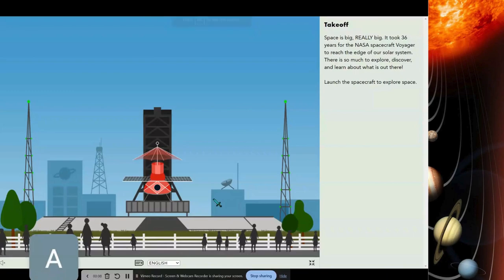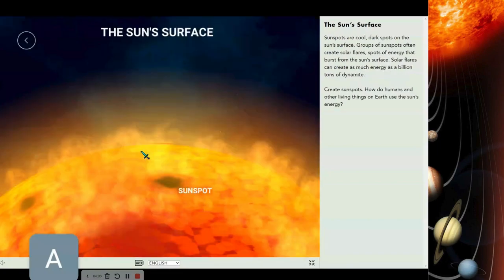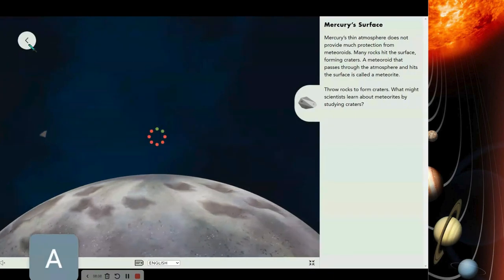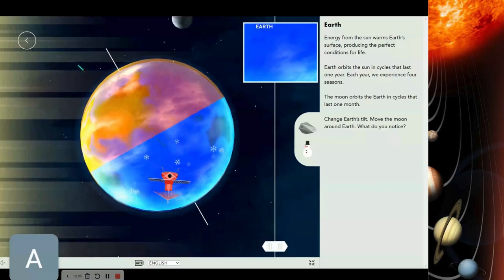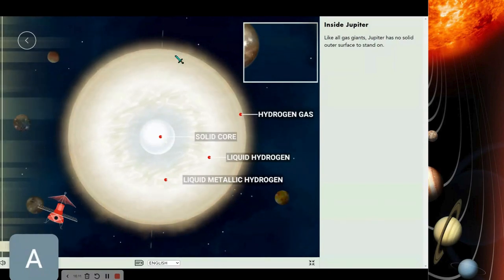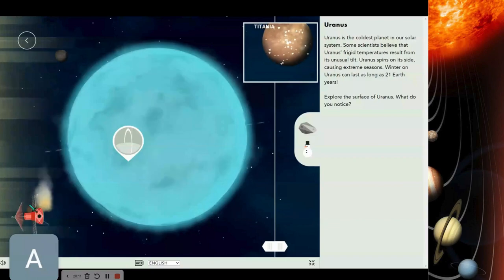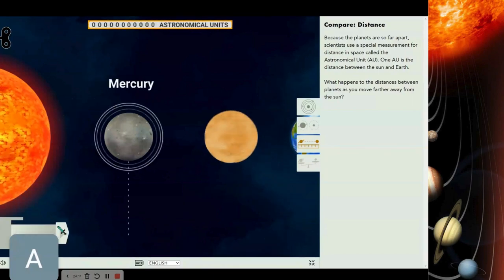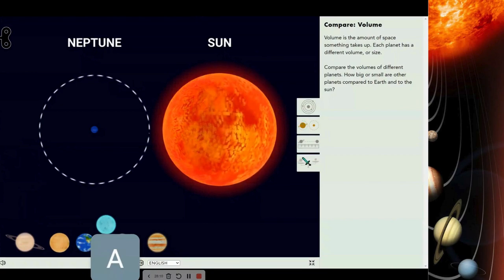LWA- It's out of this world!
USA casually launching rockets

to space to win the space race.

I know i used a meme.